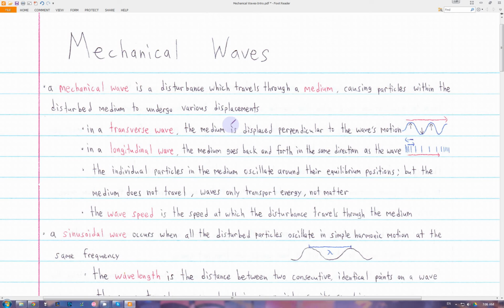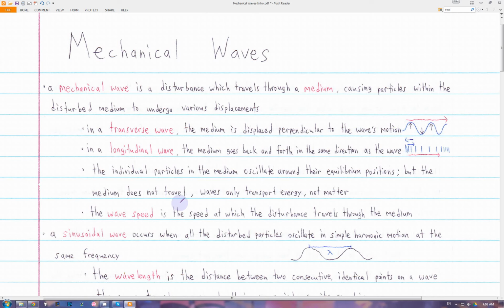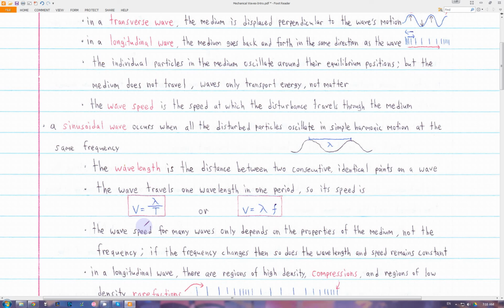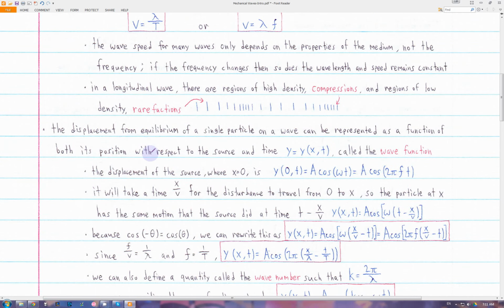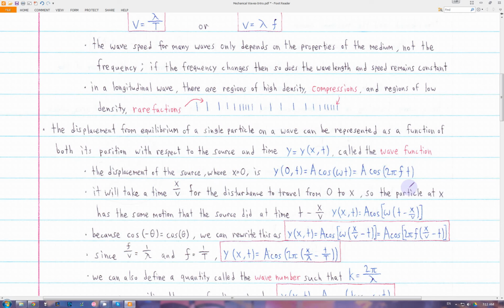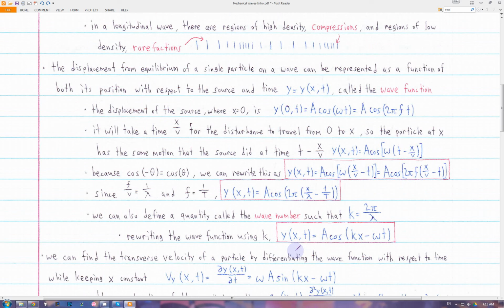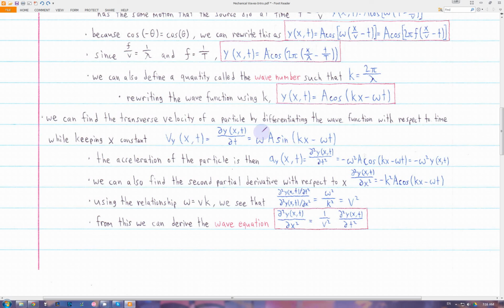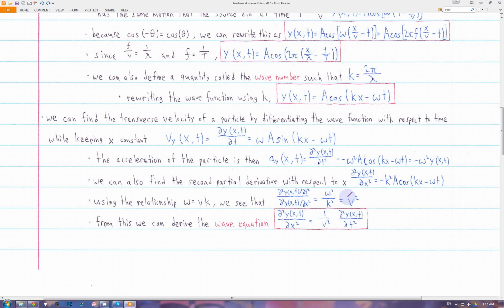[Physics] Mechanical Waves: Introduction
In this video I go over the basics of mechanical waves and then skim over some more detailed equations regarding the motion in waves.